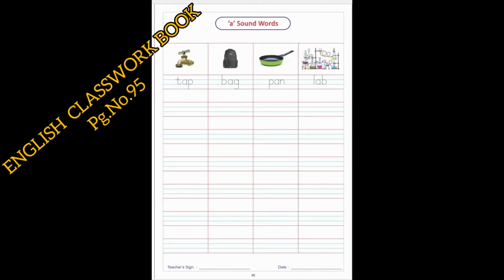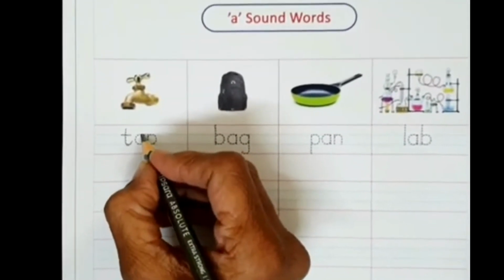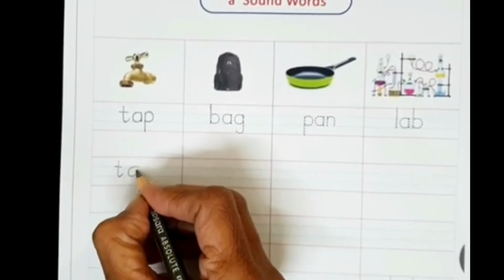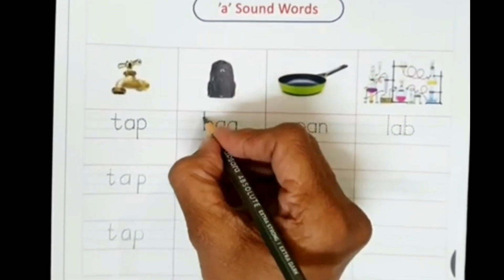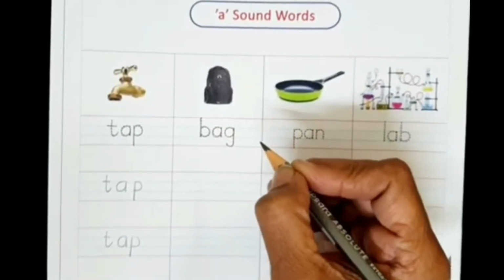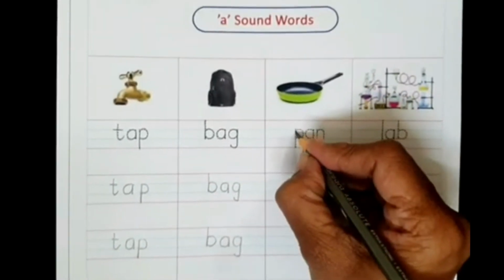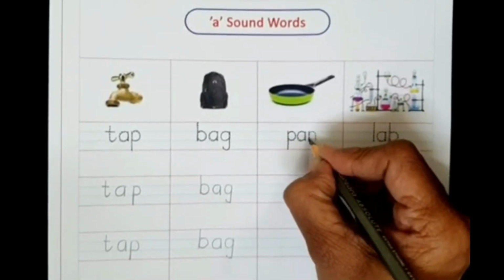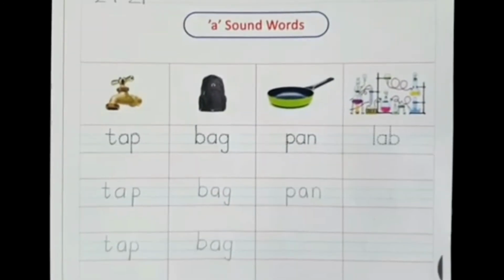9Kids | Jr KG | ENG | 'a' Sound Words - Pg.95 | Week 26